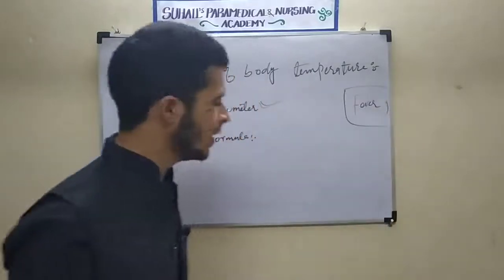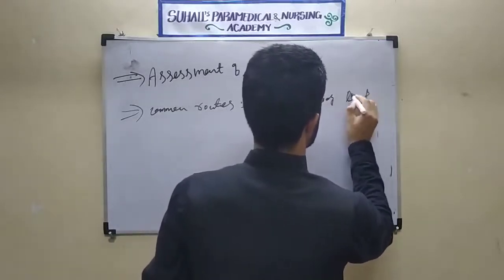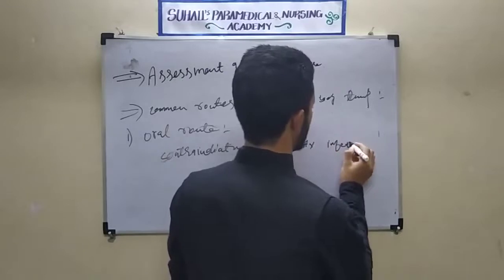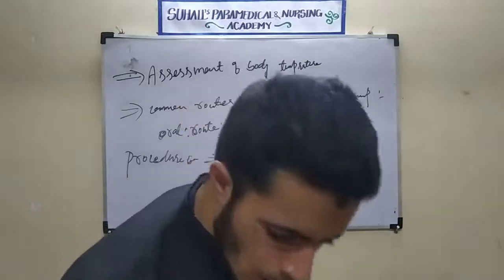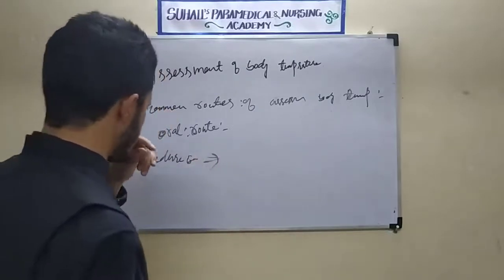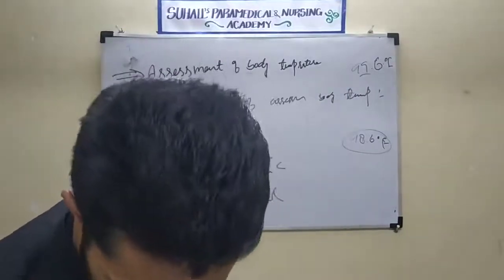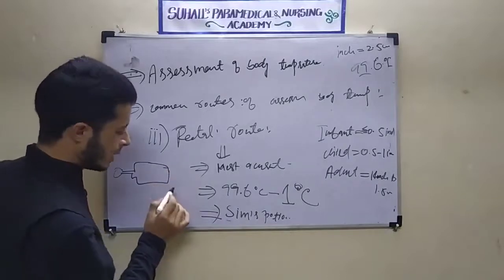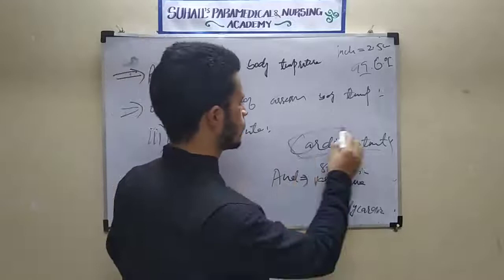Vital signs # Assessment of body temperature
Welcome to Suhails Paramedical Nursing Academy
In this video I explained about
# conversion formula of body temperature
# Routes of assessing body temperature

THANK ❤️